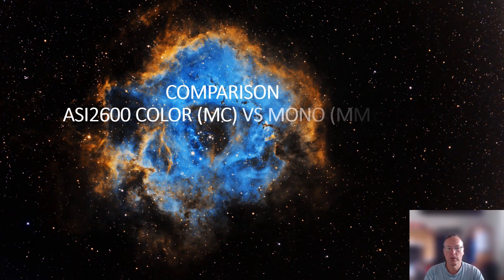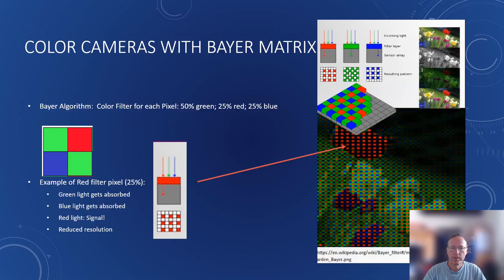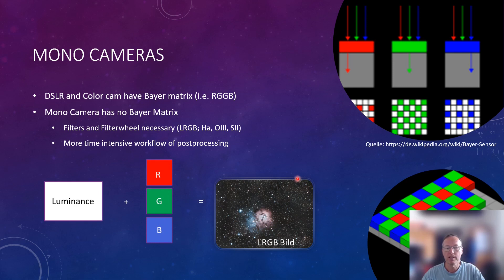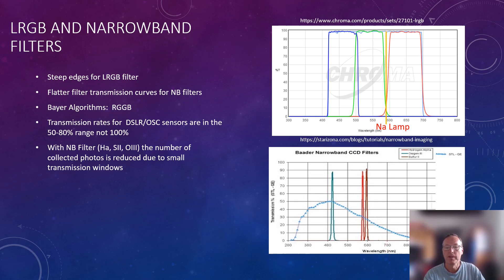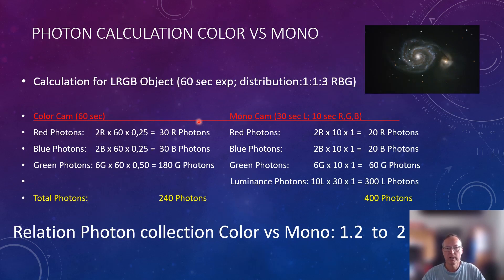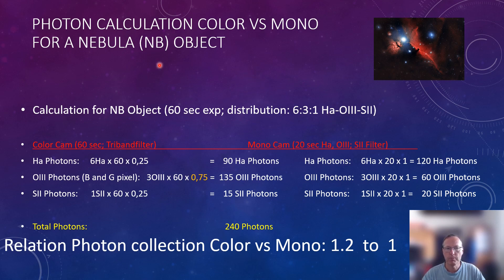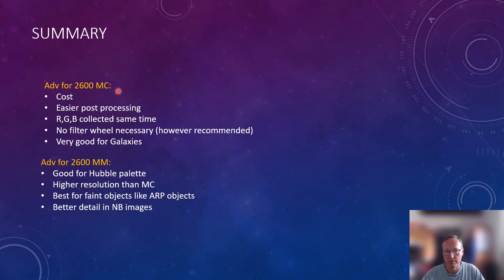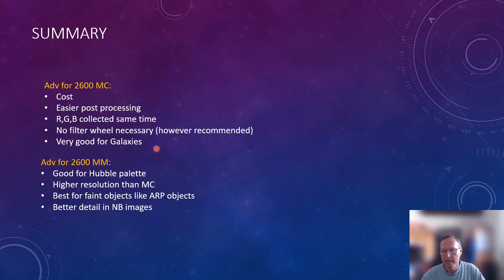Asi2600 Mono vs Color: Is the Mono worth the extra money?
In this video we will compare 2 ASI2600 cameras (MM and MC) and discuss pro's and con's of both. We will have an analysis of theoretic photon numbers from Galaxies and Nebula. And we will compare images from M101 and M16 to see real world differences. Finally we have a summary. Clear skies and Enjoy! Tom